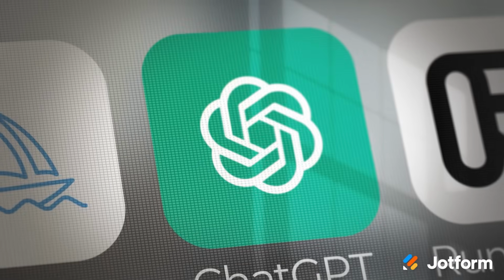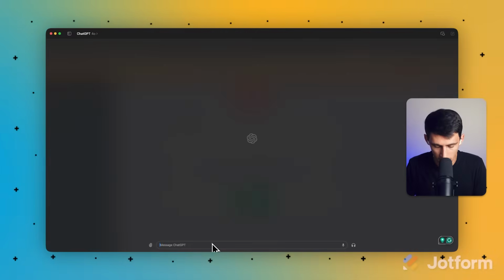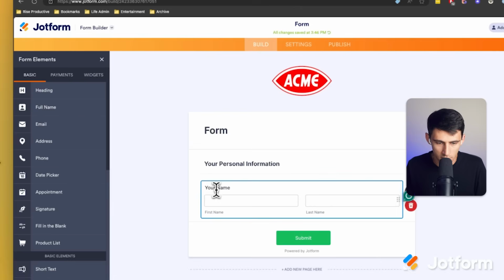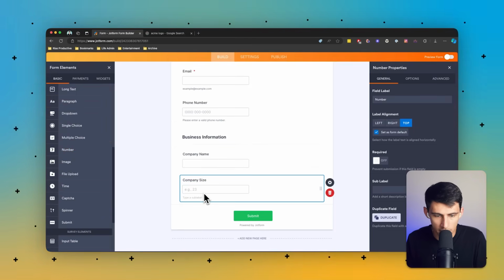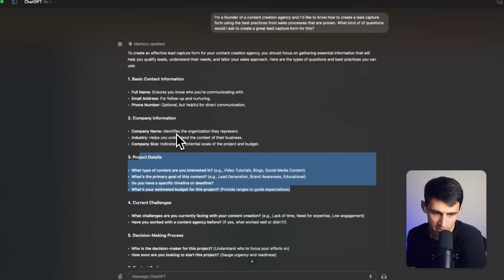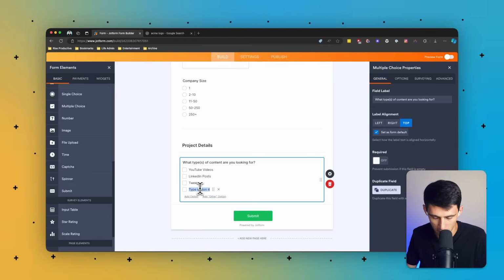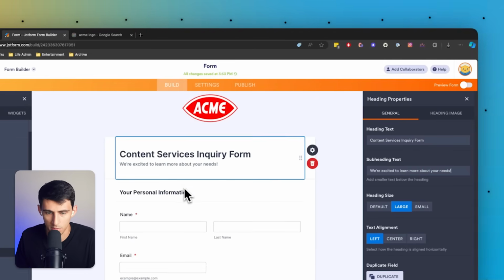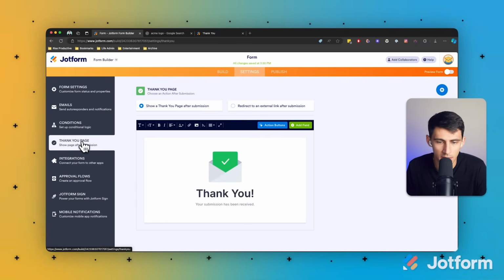Generate FREE Leads Instantly with ChatGPT + Jotform (Step-by-Step)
Need to build a personalized lead capture form? ChatGPT combined with Jotform is your answer. Learn how to use ChatGPT + Jotform together to build a powerful lead capture and conversion form for your business in this easy tutorial from Demetri Panici.
LINKS & RESOURCES
👋 ABOUT JOTFORM
Hi, we're Jotform, a full-featured online forms platform that makes it easy to create robust forms and collect important data. Check us out